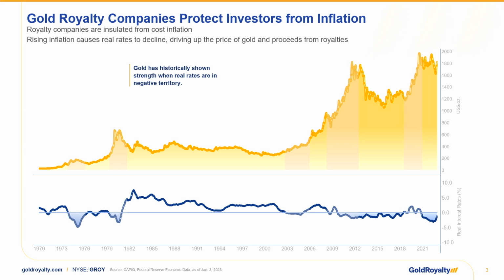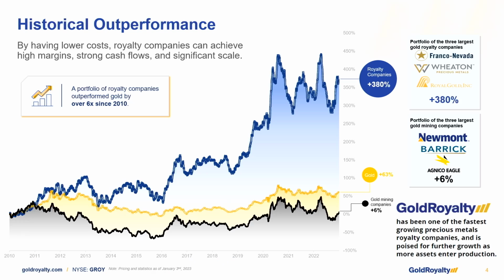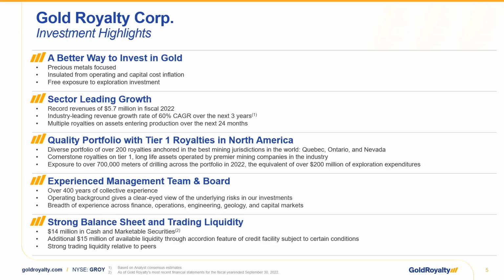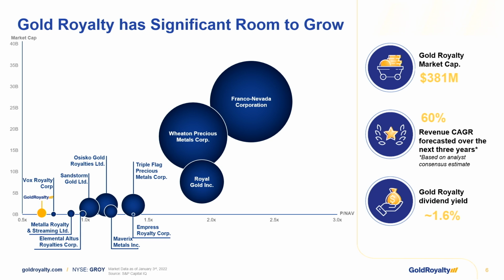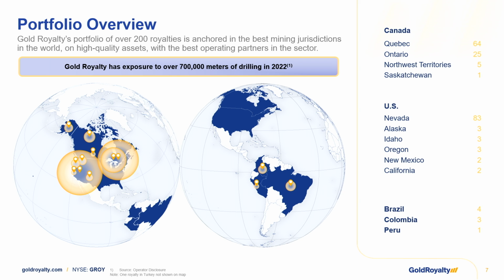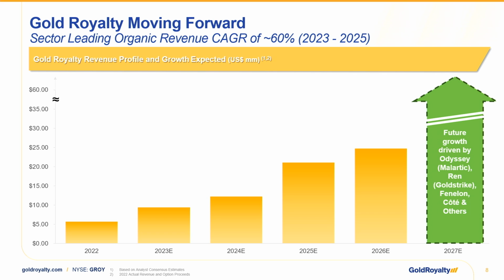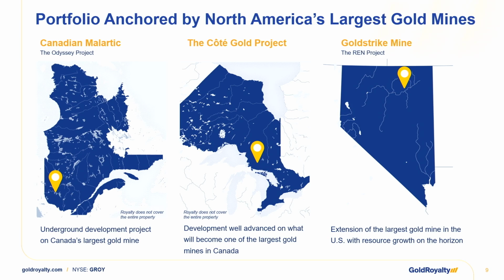Gold Royalty (NYSE-A: GROY) - A Leading Growth and Americas-Focused Precious Metals Royalty Company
Gold Royalty Corp. (NYSE-A: GROY) is a gold-focused royalty company offering creative financing solutions to the metals and mining industry. Its mission is to invest in high-quality, sustainable, and responsible mining operations to build a diversified portfolio of precious metals royalty and streaming interests that generate superior long-term returns for our shareholders. Gold Royalty's diversified portfolio currently consists primarily of net smelter return royalties on gold properties located in the Americas.